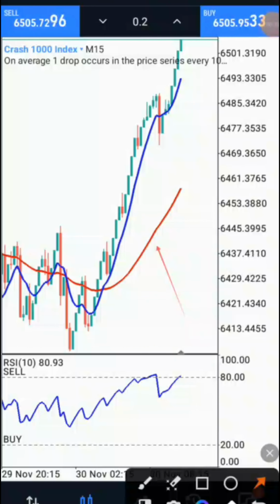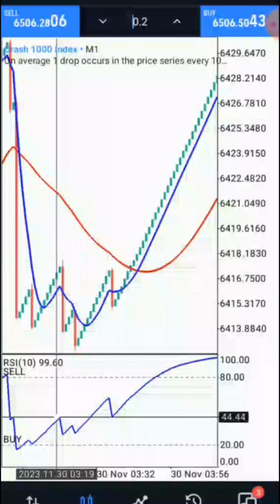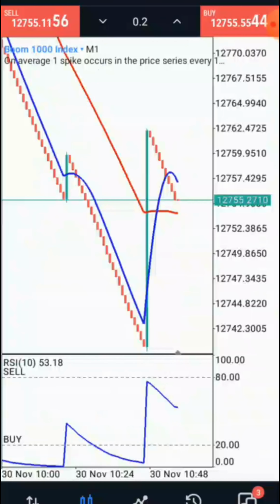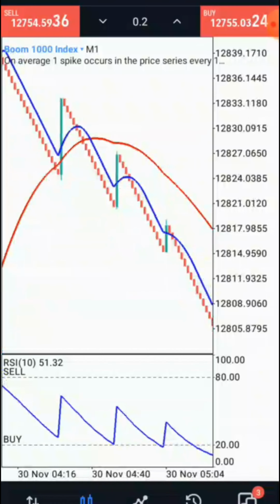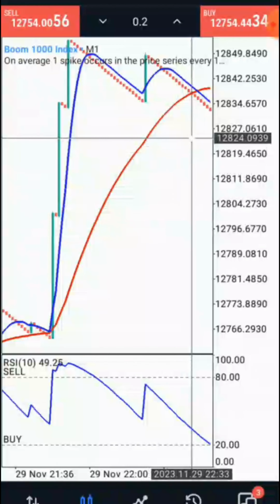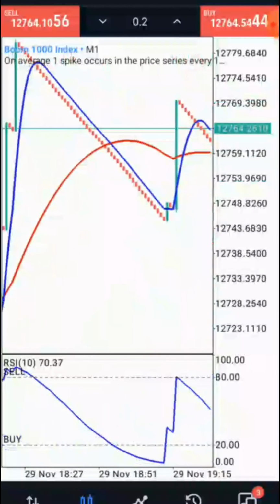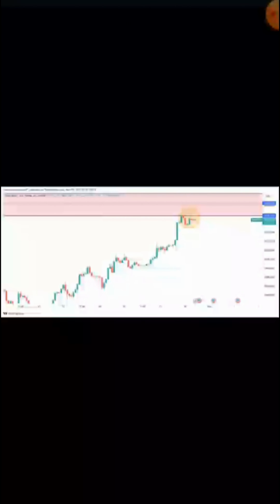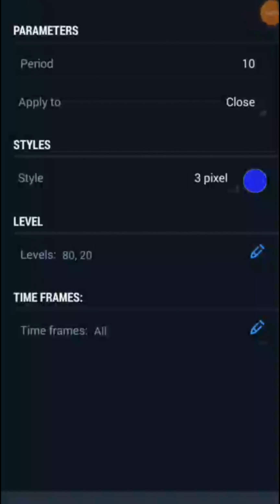BOOM AND CRASH SCALPING STRATEGY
In this video l am unveiling one of the best boom and crash scalping strategy.